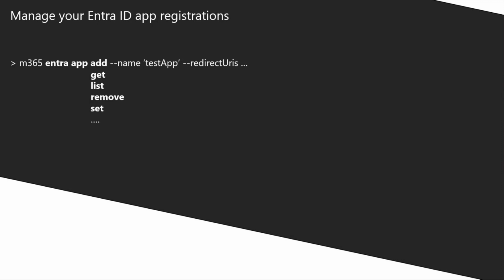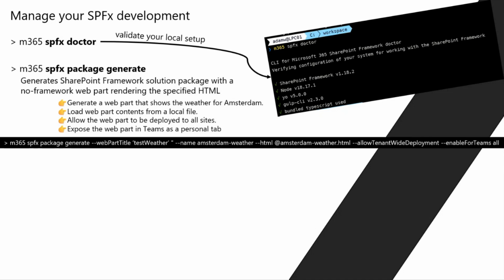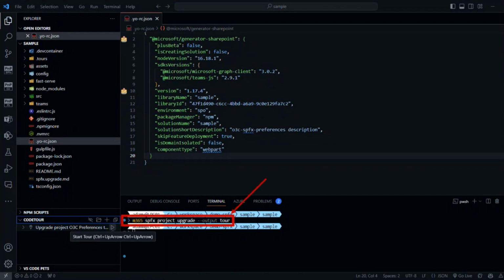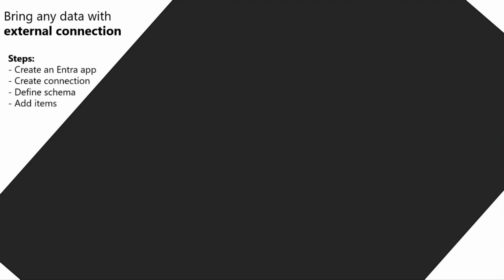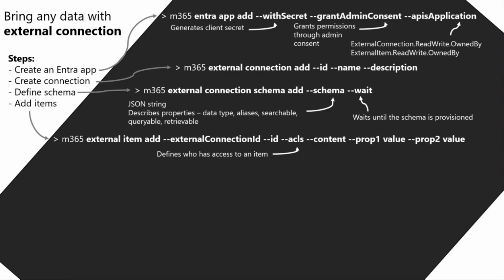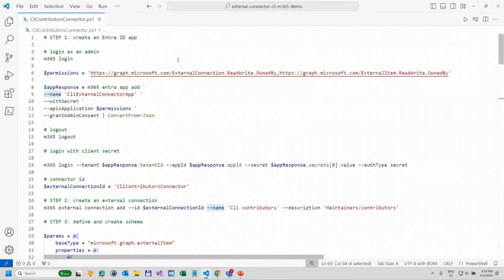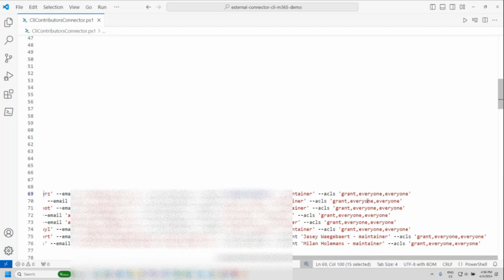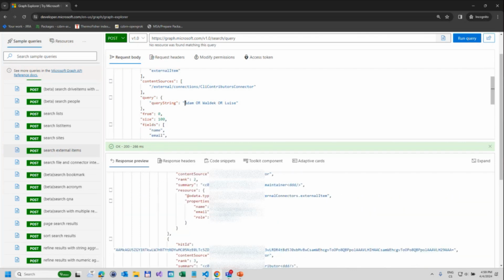Boost your development with CLI for Microsoft 365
📺Boost your development with CLI for Microsoft 365! Join Adam Wójcik and Martin Macháček!

This demo is part of the Viva Connections and SharePoint Framework community call on April 4, 2024. Be sure to catch the next one!